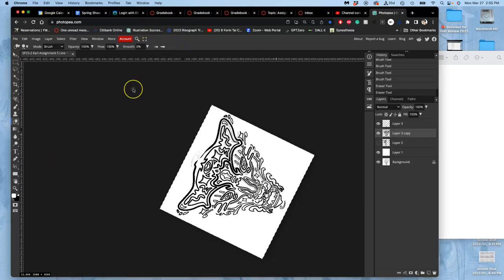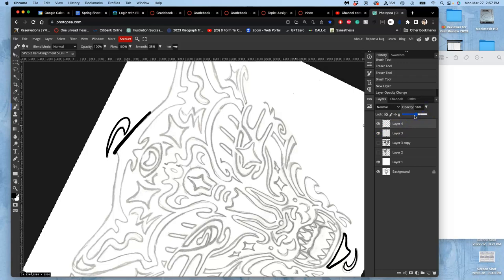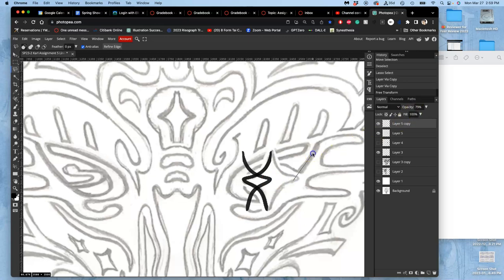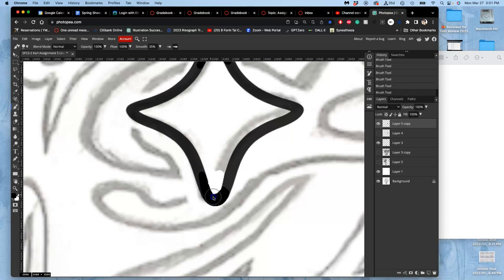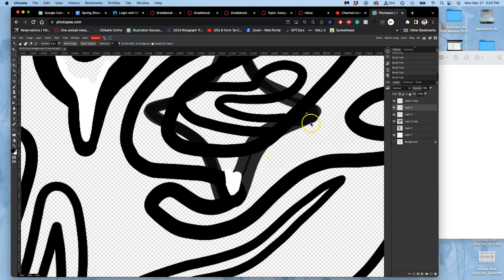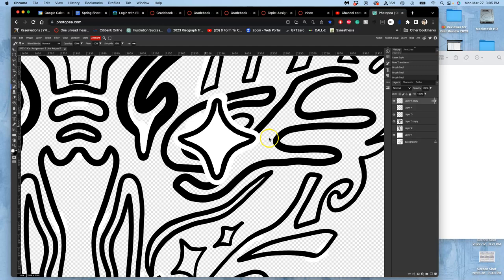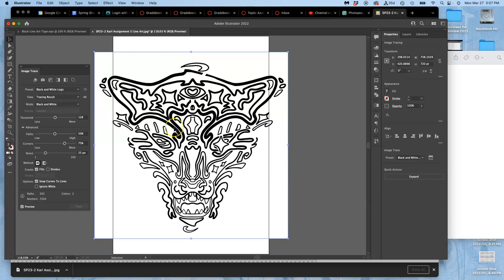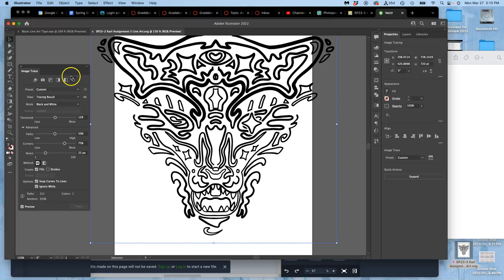5 Finishing Up the Line Art in Photopea FREE